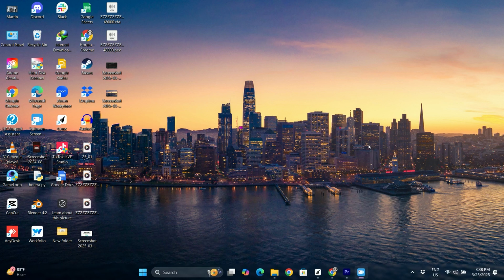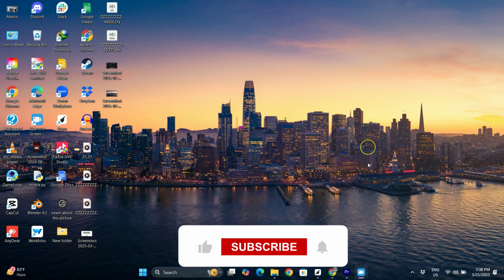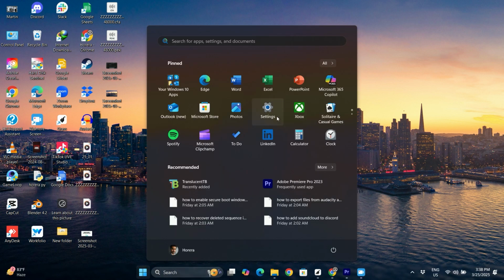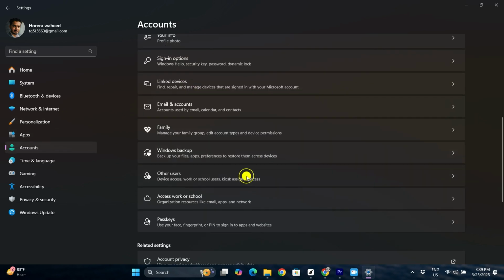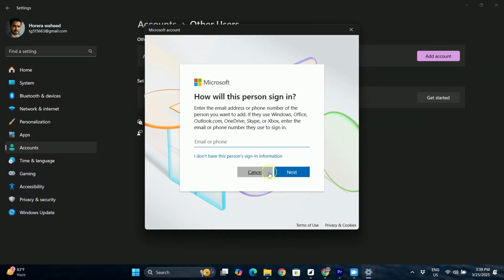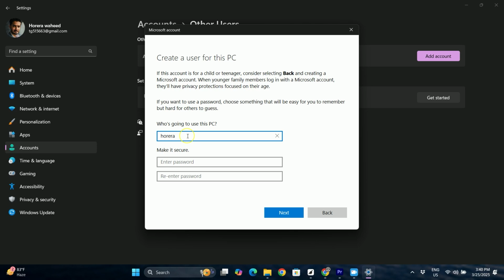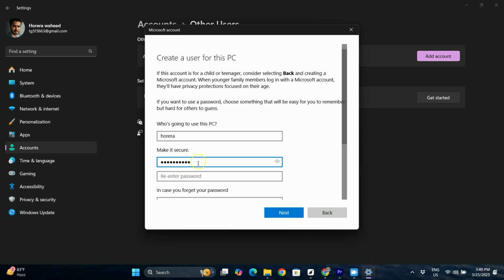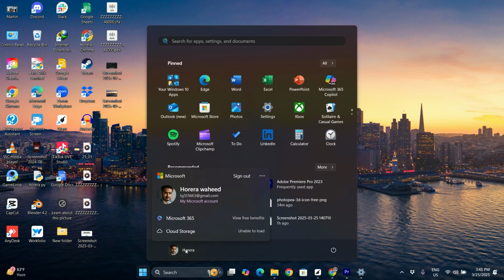How to Create Multiple User Accounts in Windows 11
In today's video i'm going to show you how to create multiple user accounts in windows 11, easy and simple tutorial to follow.

howtocreatemultipleuseraccountsinwindows 11